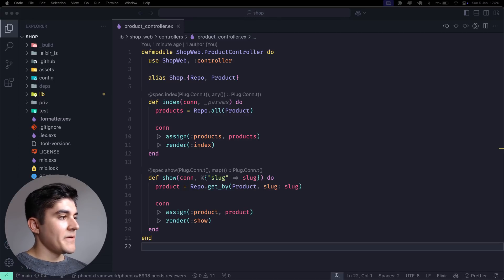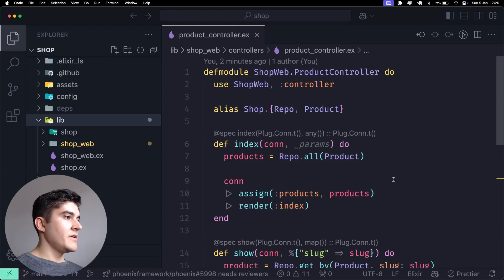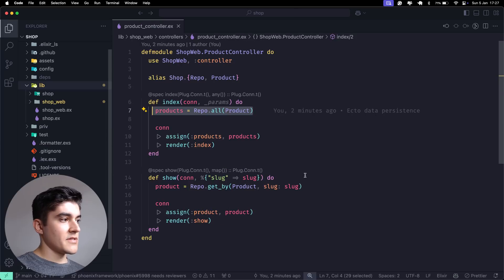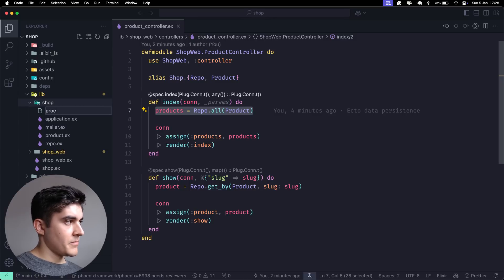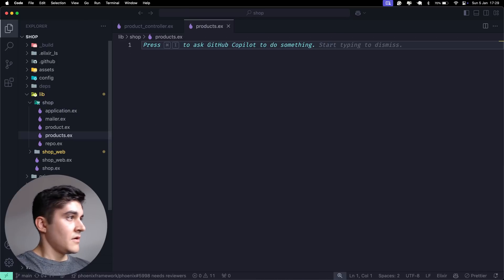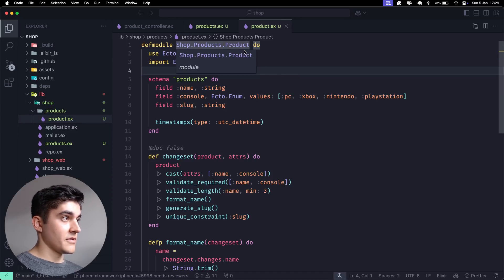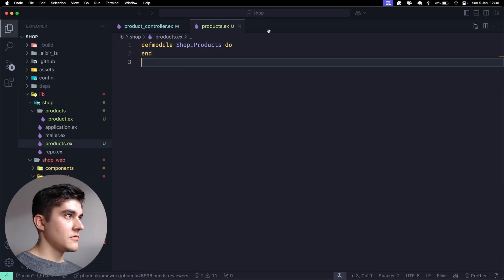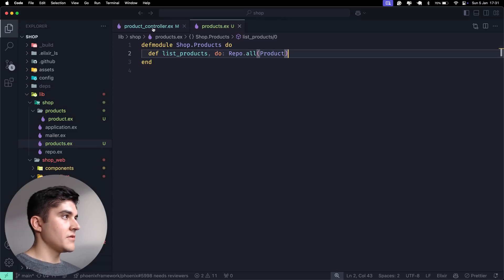Phoenix crash course #14: Contexts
Course content:
0:00 - Intro
0:22 - Isolating the business logic
1:45 - What is a context?
2:19 - How to name contexts?
3:15 - Moving the schema inside the context
4:44 - Creating list_products and find_product_by_slug
6:06 - Refactoring the product controller
9:22 - Creating create_product and delete_product
11:15 - Testing the new functions on IEX